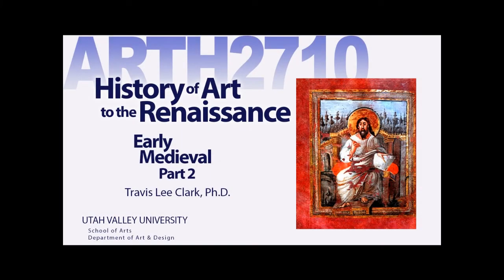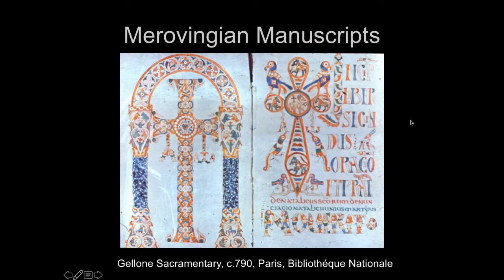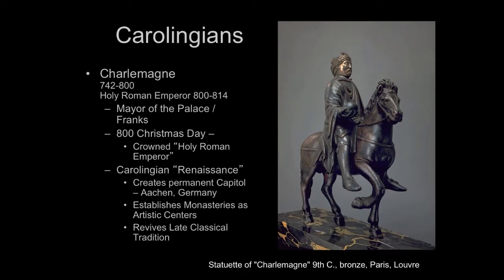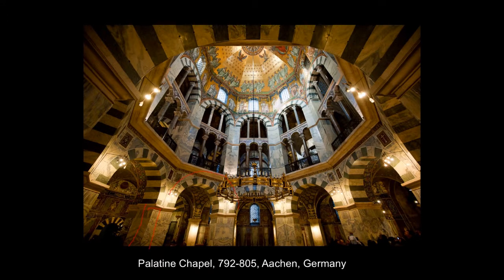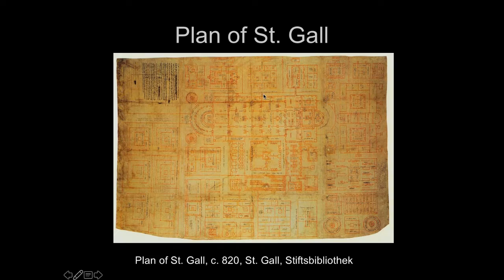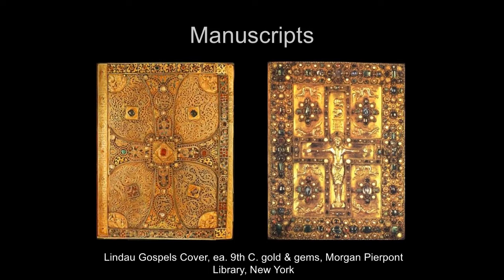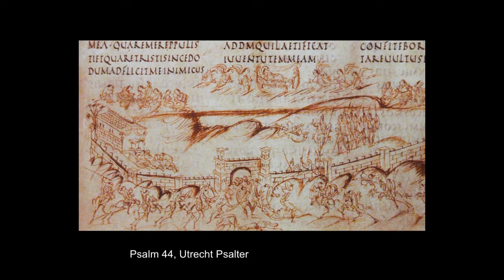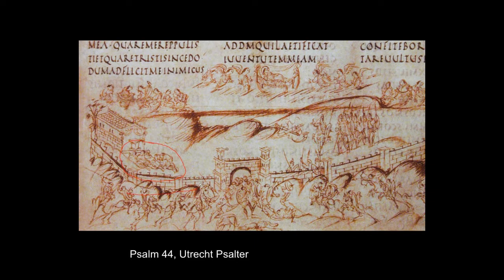Lecture13 Early Medieval Part 2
ARTH2710 Art History to the Renaissance
Lecture 13 Early Medieval Part 2

Summer 2020 Block 1